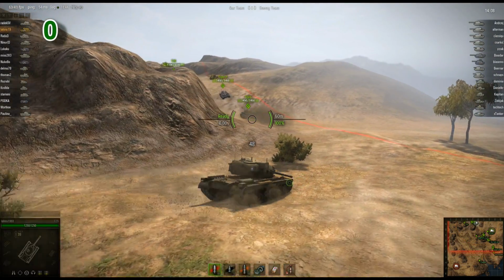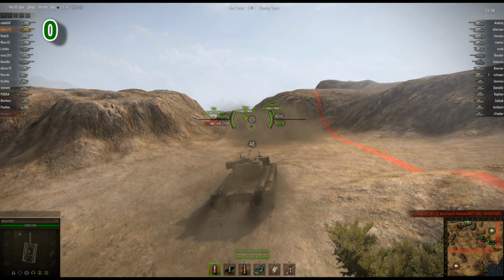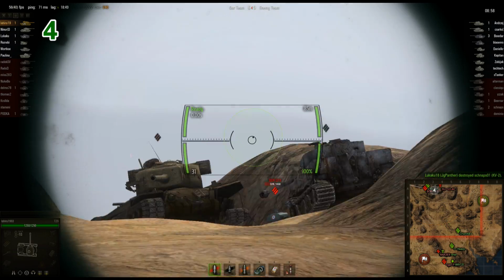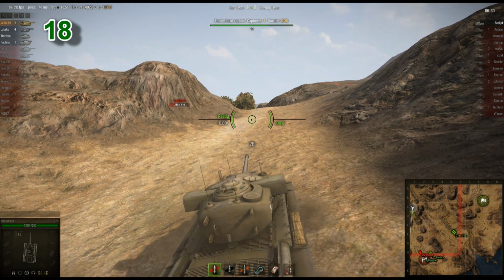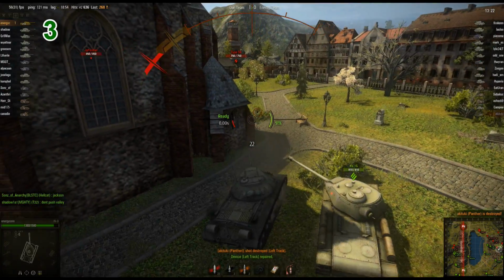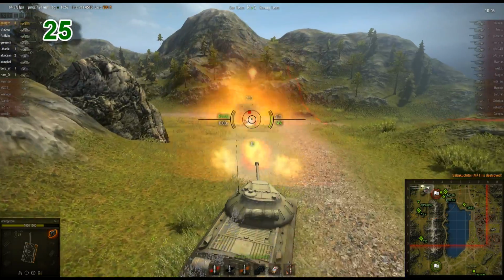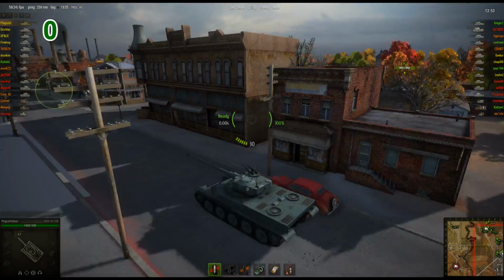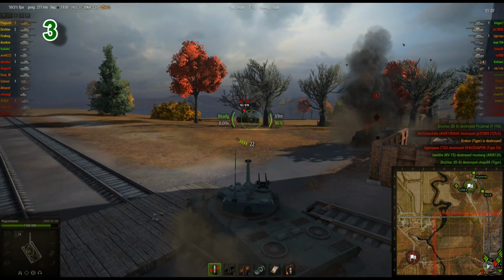World of Tanks - Replay Contest - Week 1, Batch 2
Nethervvoid here. These are the second and last batch of replays from week 1 to live up against.

Please share this on facebook and twitter! Favorites and likes are also appreciated and help tremendously. ;)

== Replay Contest ==
- Any tier 7+ heavy tank
- WoT version 8.4 or higher only
- Only first submission counts - get it in early to have more chance to have it shown
- I will show you some of the best replays ive seen up until the end, at which time I'll show the winning replay and some runner ups
- Cut off date for submissions is Apr 26th
- Only replays from 8.4 or higher
- Top 1 wins the gold
- Prize is
--- NA: 3000 g
--- EU: 2500 g
--- SEA: Equivalent
--- RU: Equivalent

== Scoring and rules ==
- No gold rounds or GOLD consumables
- You must be in a match the matchmaker would place you in even if you were not platooned. For most tanks this is a two tier spread above and below.
- Points
--- Artillery and scouts will count for 3 points if they are below your tier
--- 3 points for each tank lower tier than yourself
--- 4 points for same tier
--- 5 points for higher tier
- If a tie occurs, damage will be the tie breaker
- Platoons are fine as long as they arent setting up kills for you